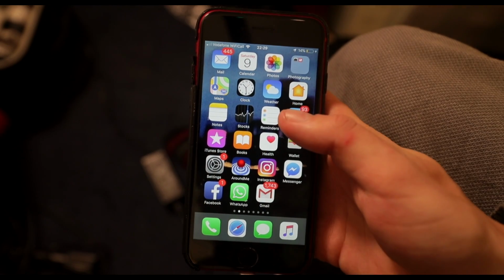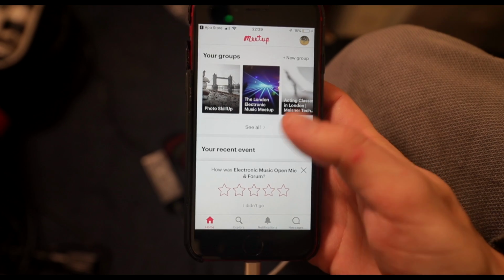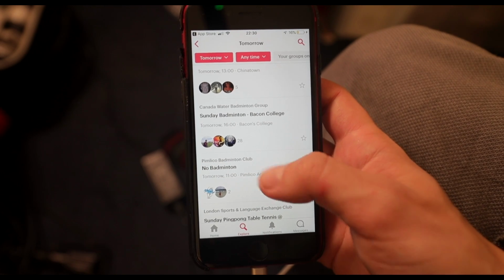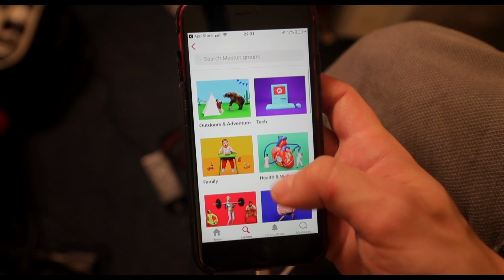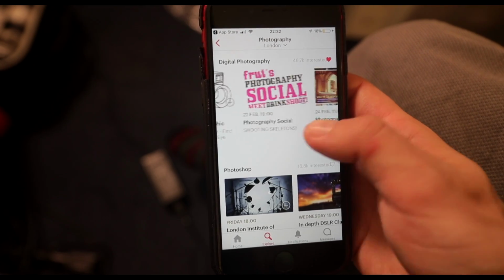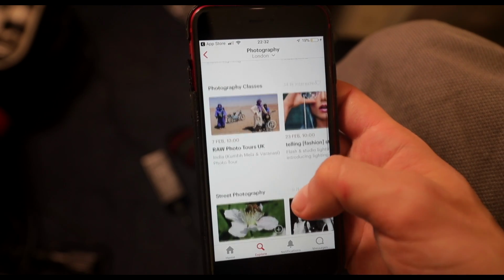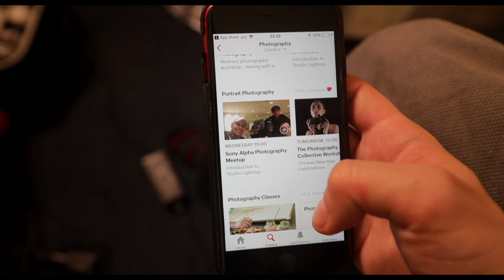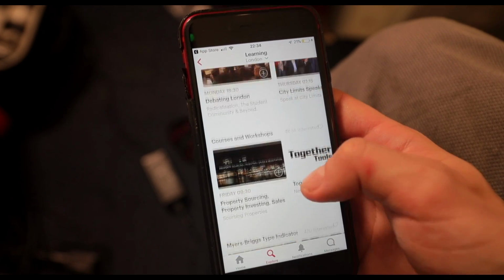How to find something to do in London?